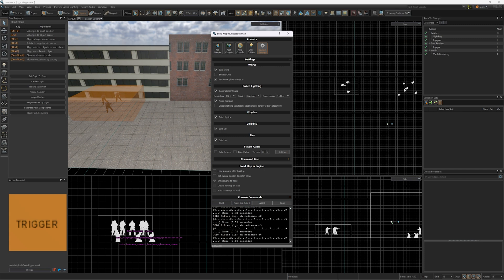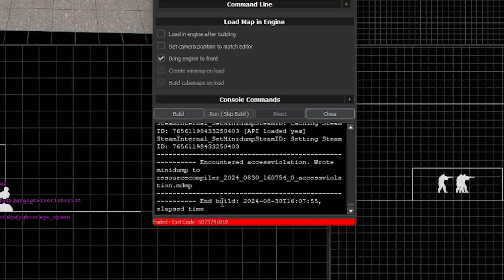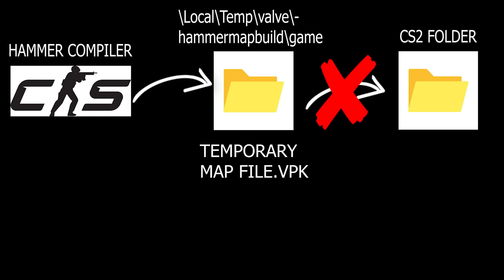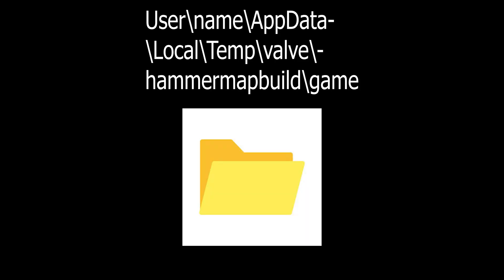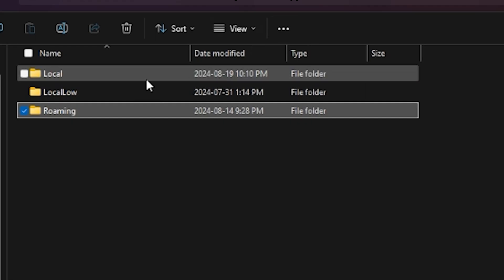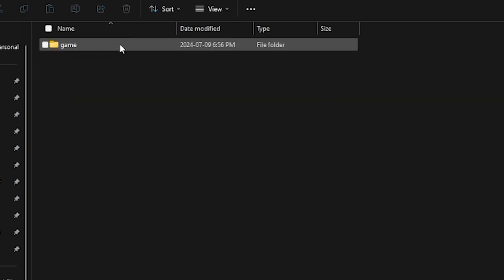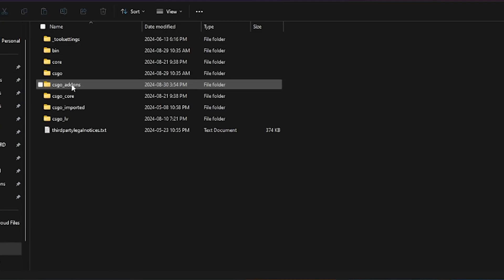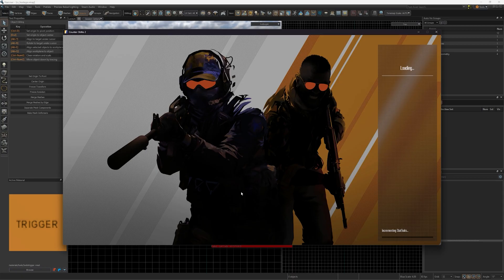CS2 MAP COMPILER FAIL FIX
How to fix an error where the map file is not moved into the game files.

I’m fairly certain this issue is because of compatibility issues with AMD card, I think specifically the AMD 3700 XT.